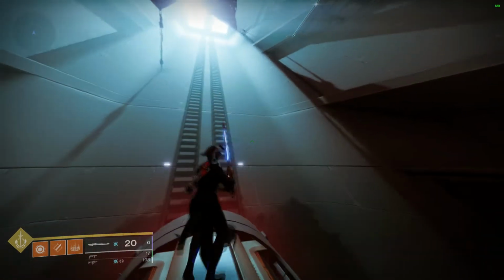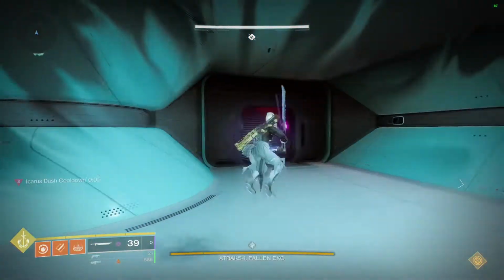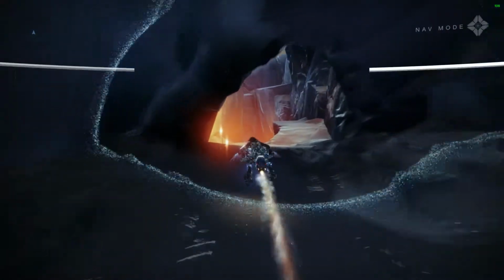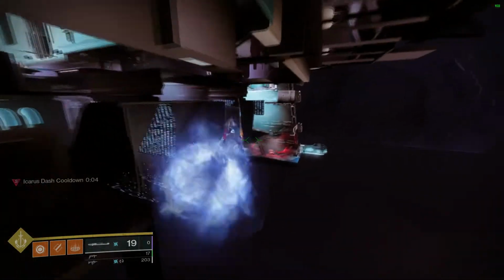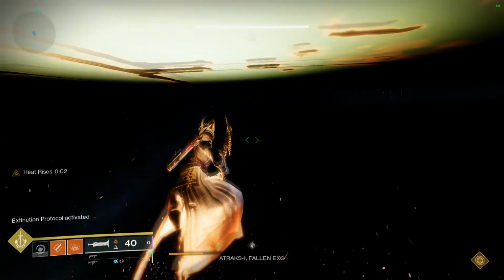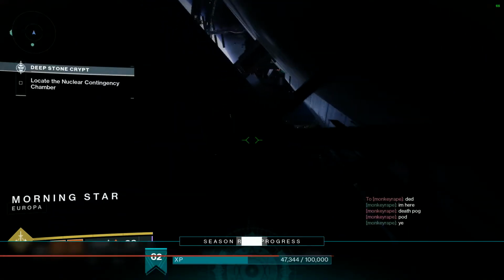Deep Stone Crypt Detailed Skip Guide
First off, my sources:
I was not the first to find, develop, optimize or utilize this skip. Most of the credit for API things go to the farmers in the nightclub.
I included miscellaneous clips from granger's POV in the current world record (12:25 by Luminous). Please refer to his video, as linked below.

Timestamps:
The Basics: 0:00
RTA Routing: 2:42
RTA Full Speed: 5:56
API Guide: 7:57
Airlock: 8:46
Early Brigs: 10:13

Script:

There will be timestamps in the description for the different parts of the skip, if you only know a little bit.

Okay, Lets start with the basics, there are two checkpoints that need to be hit, as well as either standing near or shooting taniks at the third encounter to start. The two checkpoints, in general are known as "airlock," and "brigs." The goal of this skip, is to start third encounter as soon as second encounter is complete, skipping the jumping puzzle for all fireteam members, and pulling them to third encounter. Please note that the only loot that is missed, is the chest in the jumping puzzle, and under certain circumstances, that can still be gotten. This skip requires two members of the fireteam to complete, but can still work (albeit slower) with only a single.

This is the routing for the main part of the skip.

Once all 6 players cross this line, the door will start to close. Your goal is to sword skate or icarus skate through it before it closes.

Note that climbing this hill is much easier if you icarus dash into it as shown in the clip.

Now that you are out of the encounter, I will show you the RTA skip, what is used in the speedrun.

You leave the instance and rejoin after a few seconds of getting joining allies. rejoining the instance will reset the timer, and you will be able to avoid getting pulled.

Next, you go to the previous instance and kill yourself as soon as you are there.

You will spawn here, just follow my routing.

to jump out of the map here, align your sparrow as shown, and simply jump off.

This is the basic routing, in further clips, I will show myself doing it fullspeed.

Climb these rungs with heat rises, and pop your super at the top.

This is the brigs checkpoint, all you have to do to verify you hit it, is clamber on the side, as shown.

From here, go and run to this point. If you want a guide on how to jump into the encounter, I will link mine in the video below. Standing here will make taniks not move during third encounter, start third once second encounter is complete, and the airlock checkpoint is hit.

Here is my RTA skip in fullspeed, with a small routing change.

If you use hive magic here (if you know you know), once you kill yourself, you can avoid joining allies. this is what is known as API skip, and is about 7 seconds faster, or, even more if your team is hesitant to start 2nd. All you have to do is begin limiting, a few seconds before they start, and stop about 3 seconds after. The routing does not change for the rest of API skip.

Up next is the second skipper's POV. Usually, this player will clear one side of the enemies (Including one servitor) on the bottom, then take a pod to the top and complete the following routing.

This is where you stand to hit the airlock checkpoint. Once you touch this door, the checkpoint is hit, even if the encounter is not-yet complete.

Finally, if your team is unable to complete the encounter, and wind-up wiping, there is a way to skip. This is what we call "early-brigs." One player will equip starfire protocol, and use the heat rising grenades to do the beginning routing of airlock. From here, you pop super, and make the transition to kill the brigs early, Hence why it is called, early brigs. In this clip, I was a bit slow, so my airlock player gave me a bit of a boost to catch-up. The brigs will spawn once the 2nd encounter is complete. The player who was originally hitting airlock will still do the same. Once the encounter is complete, all fireteam members will need to leave, and rejoin the team once the skipper and airlocker have made it to the area past the brigs, and are on their way to 3rd encounter.